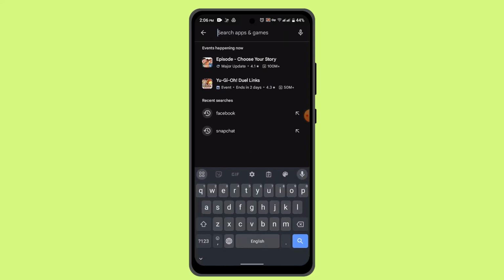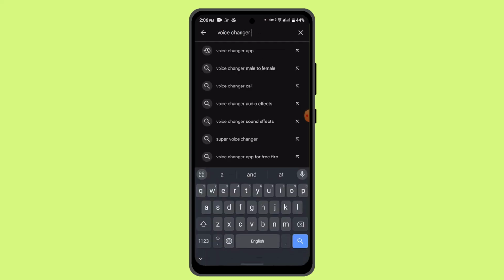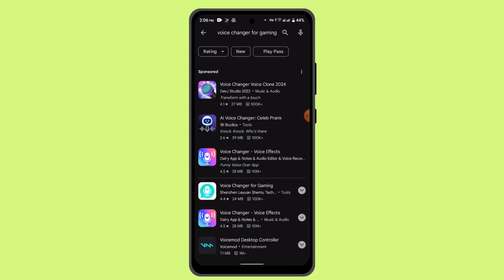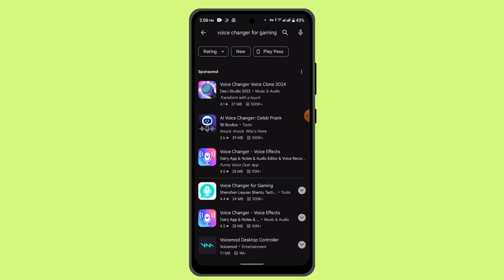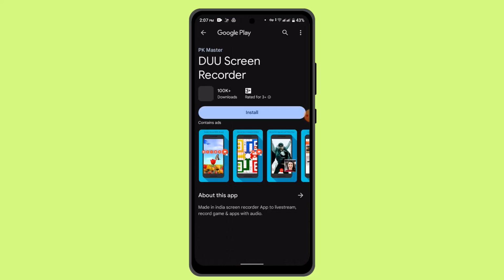How To Change Voice In Free Fire While Playing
This Video Is based on How you can Change Voice in Free Fire While Playing.

Chapters / Timestamps
0:00 Introd
0:20 Change Voice In Free Fire While Playing
1:06 Outro